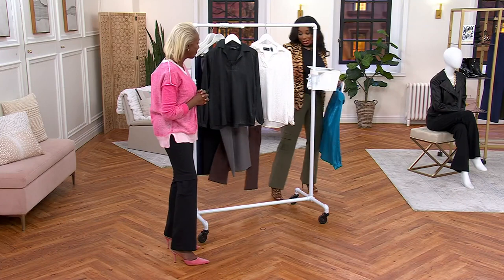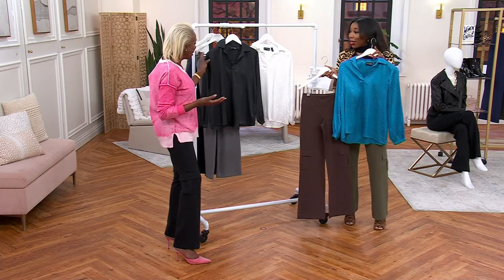Attitudes by Renee Satin Jacquard Top on QVC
Attitudes by Renee Satin Jacquard Top

Whether for a dinner date or an office look you'd like to spruce up, this satin jacquard top is a gorgeous option. From Women with Control&reg;.